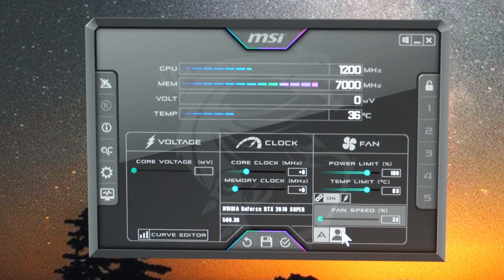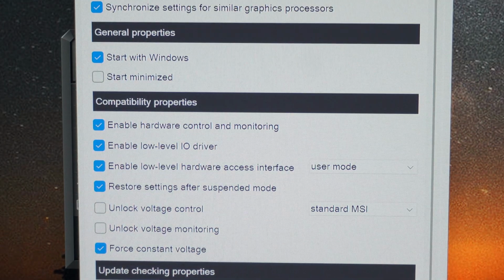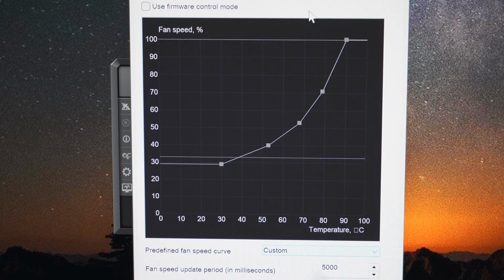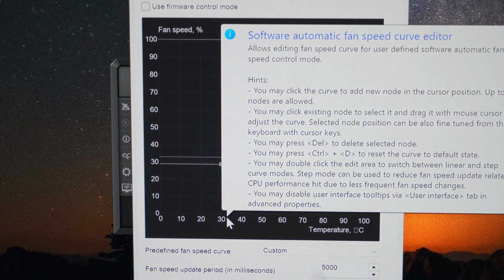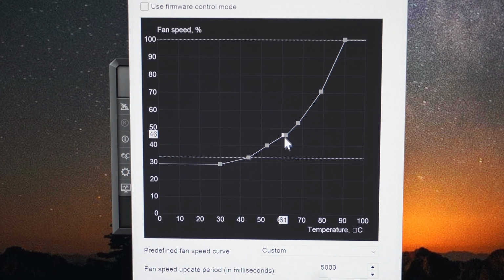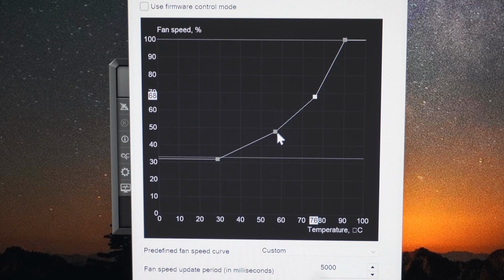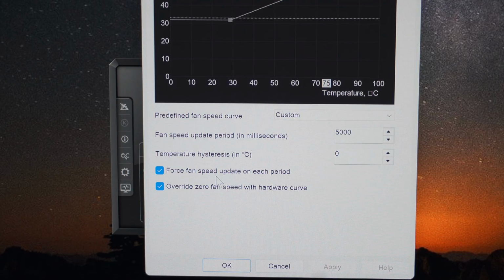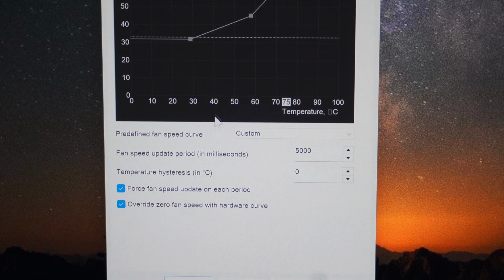How to Make GPU Fan Speed Silent with MSI Afterburner on PC (Best Method)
The most effective way to make your GPU fan silent is by creating a custom fan curve in MSI Afterburner, keeping fan speeds low at idle and moderate temperatures while ensuring optimal cooling at higher loads.

Step 1 — Install and Launch MSI Afterburner
Ensure you have the latest version of MSI Afterburner installed from the official MSI website. Launch it and provide administrative permissions when prompted

MSI Afterburner supports both NVIDIA and AMD GPUs, not just MSI-branded cards
Gaming PC Builder

Step 2 — Access Fan Settings
Click on the Fan tab at the top of Afterburner’s interface

Switch from Auto to Manual fan control, enabling adjustments to the fan curve

In advanced settings, check “Enable user-defined software automatic fan control” to access the fan curve editor

Step 3 — Create a Custom Fan Curve
In the fan curve editor, the horizontal axis represents GPU temperature (°C), and the vertical axis represents fan speed (%).

Add or move points on the curve to set lower fan speeds at lower temperatures. For example, you can configure the fan to remain at 0–30% until 40–50°C, preventing noise at idle or light workloads

Ensure the curve rises with temperature — fan speed should never decrease as temperature increases

You can create up to 8 nodes for fine control, adjusting each for different temperature thresholds

Step 4 — Optimize the Curve for Silence
Start with gentle, gradual increases in fan speed.
For silent operation, keep the first few points low (20–30%) and push higher speeds only when the GPU exceeds ~60–70°C

Avoid setting extremely low fans at high temperatures, as this could cause overheating